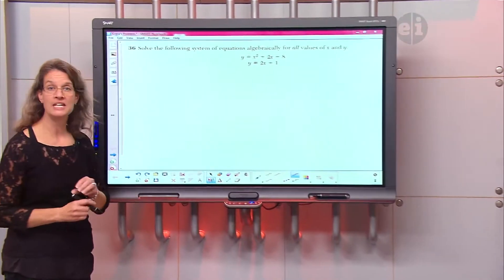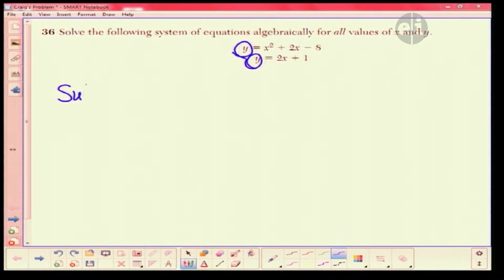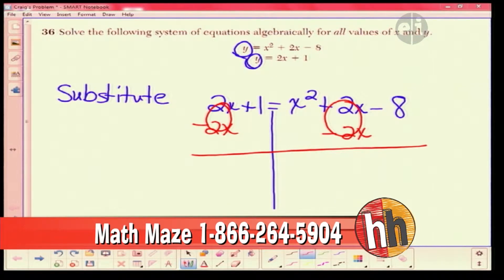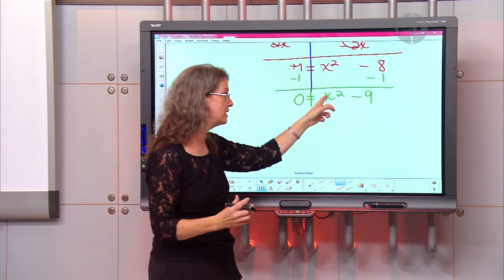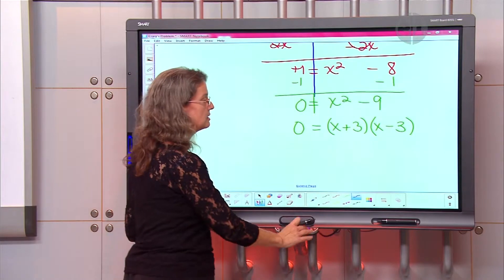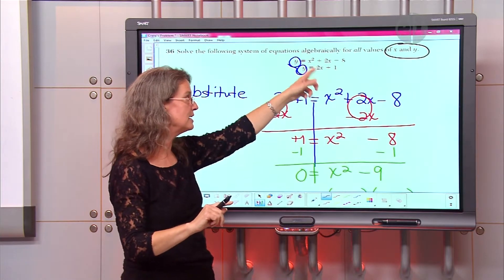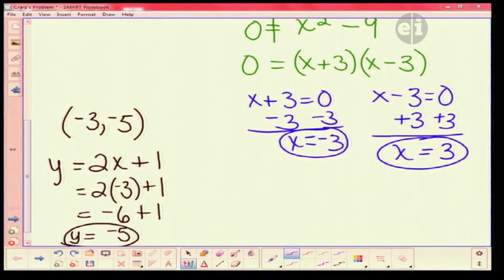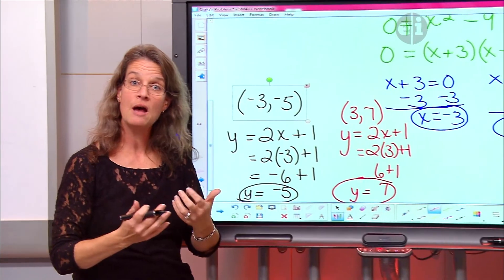Homework Hotline: Systems of Equations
Donna Mineo walks you through a math review question on systems of equations.